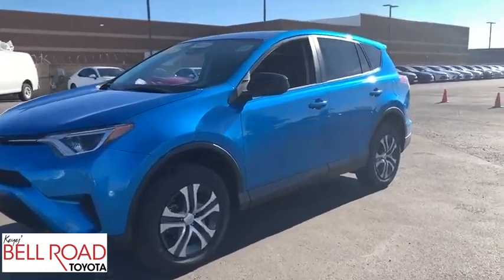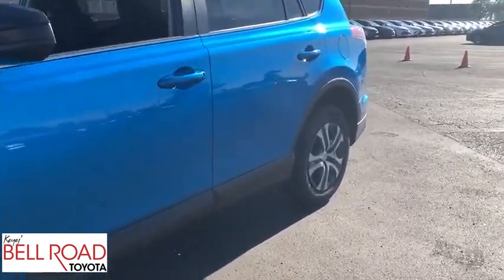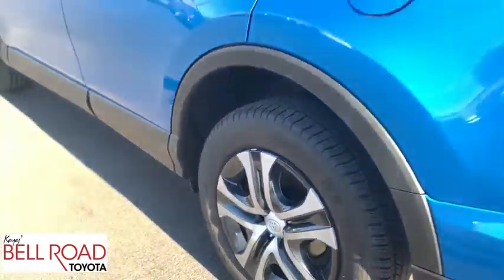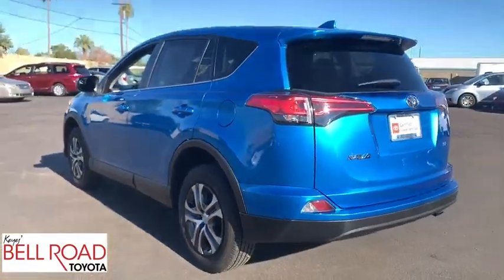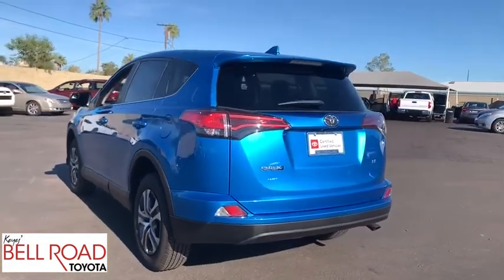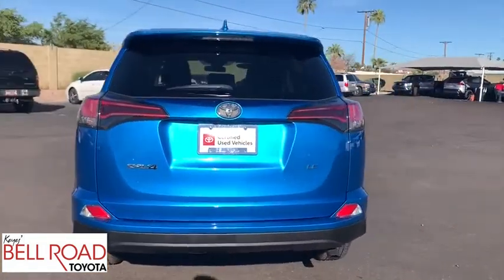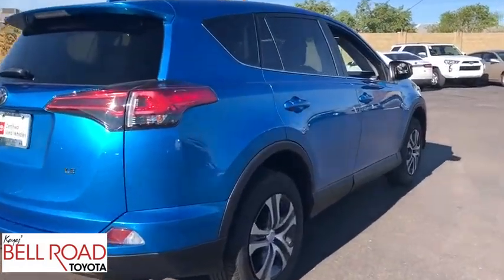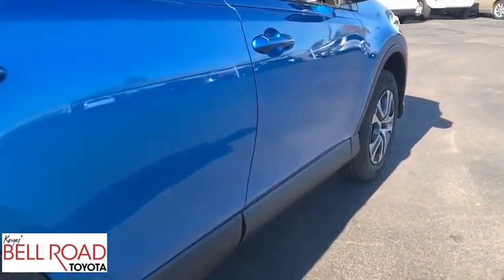2018 Toyota RAV4 Phoenix, Glendale, Peoria, Sun City, Surprise, AZ 492567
Blue Used 2018 Toyota RAV4 available in Phoenix, Arizona at Bell Road Toyota. Servicing the Glendale, Peoria, Sun City, and Surprise, AZ area.

Certified. Electric Storm Blue 2018 Toyota RAV4 LE FWD 6-Speed Automatic 2.5L 4-Cylinder DOHC Dual VVT-i **TOYOTA CERTIFIED**, Black w/Fabric Seat Trim, ABS brakes, Active Cruise Control, Electronic Stability Control, Illuminated entry, Low tire pressure warning, Remote keyless entry, Traction control.Recent Arrival!Toyota Certified Used Vehicles Details:* Roadside Assistance* Limited Comprehensive Warranty: 12 Month/12,000 Mile (whichever comes first) from certified purchase date. Roadside Assistance for 1 Year* Vehicle History* Powertrain Limited Warranty: 84 Month/100,000 Mile (whichever comes first) from TCUV purchase date* 160 Point Inspection* Transferable Warranty* Warranty Deductible: $50